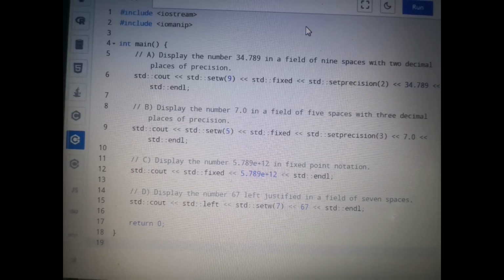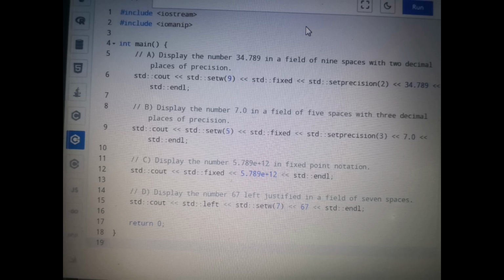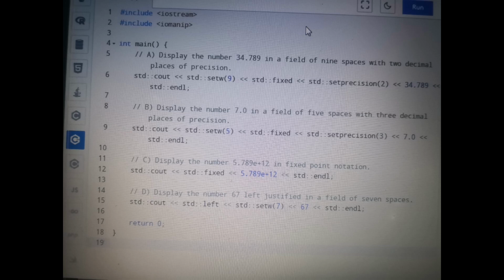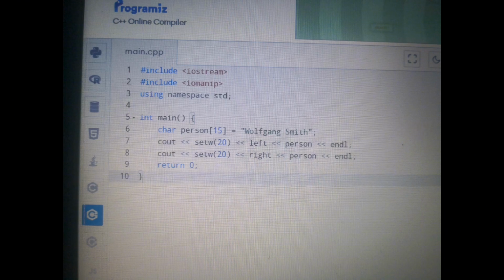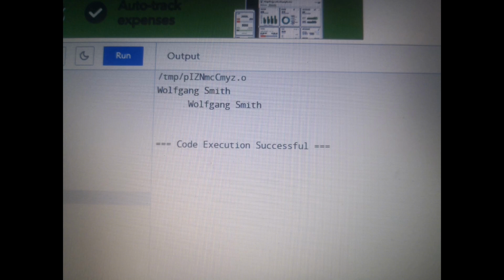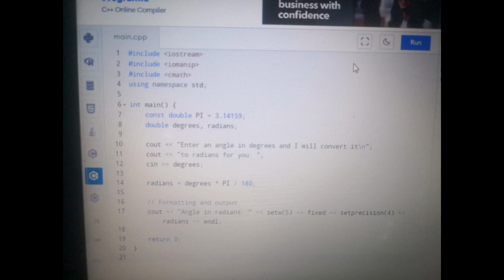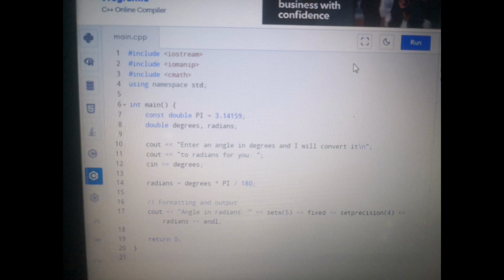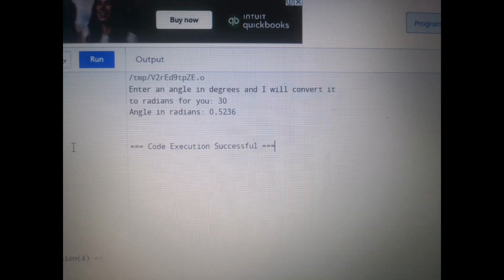checkpoints 3.24, 3.25 and 3.26